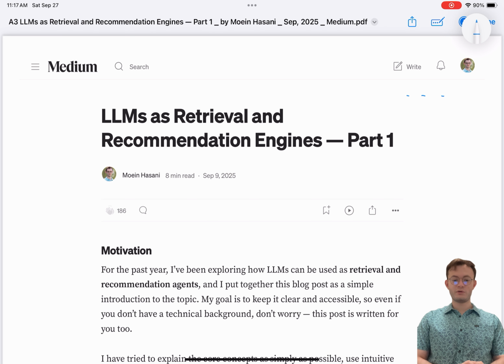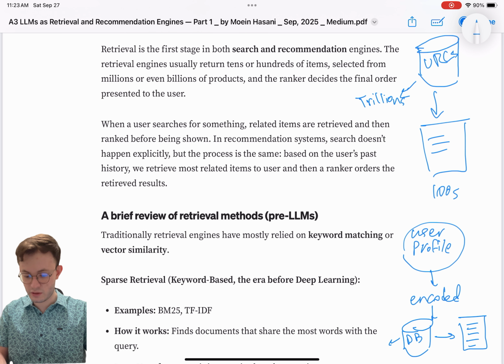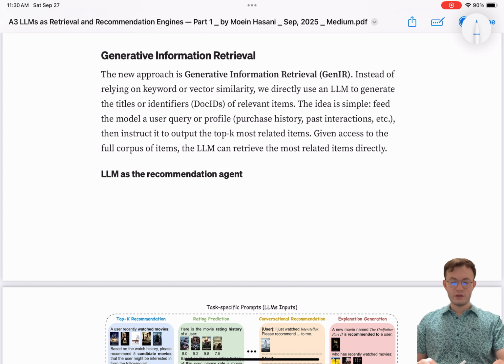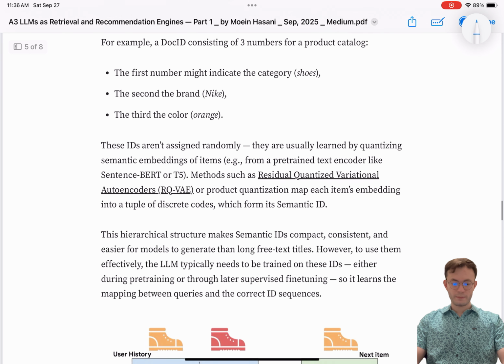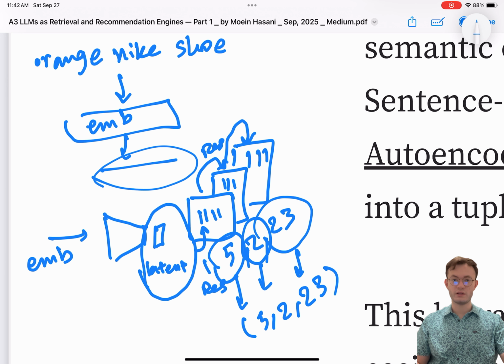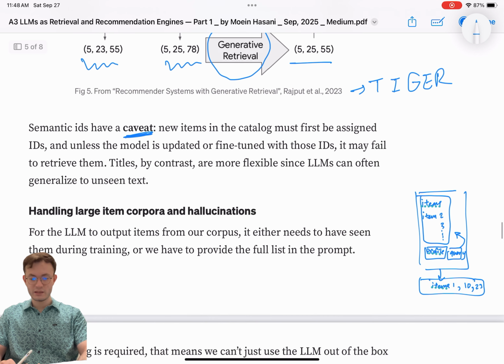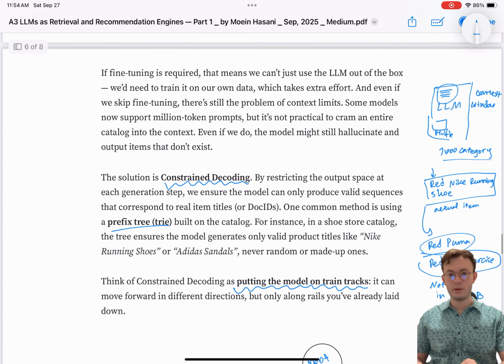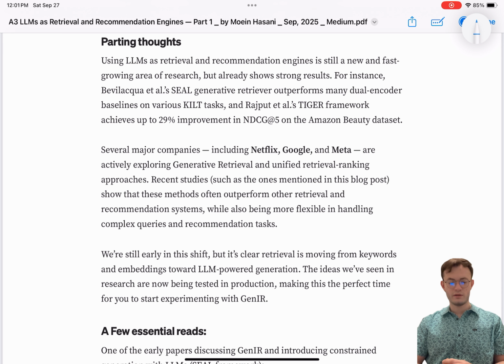LLMs as Retrieval and Recommendation Engines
In this video, I walk through how large language models are being used as retrieval and recommendation engines in the latest research and industry applications.
We’ll look at several real examples, see how prompting works in these systems, discuss concepts such as constrained generation and semantic ids, and wrap up with a few practical takeaways.

If you’d like to read the original blog post, you can find it

0:00 Intro
2:00 What is retrieval
6:25 Review of Existing Retrieval Methods
12:30 Generative Retrieval and Recommendation
19:36 Sematic IDs
28:51 Constrained Generation
39:47 Parting Thoughts and Conclusion
45:04 Ending